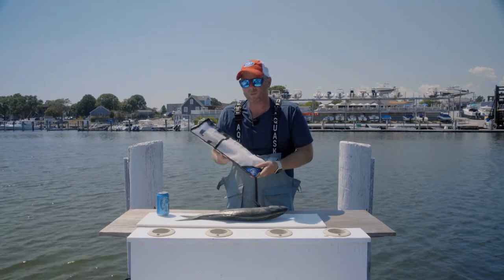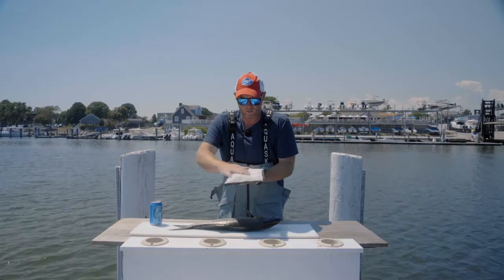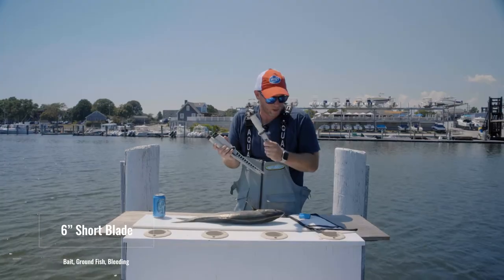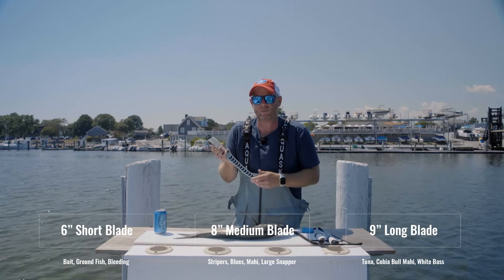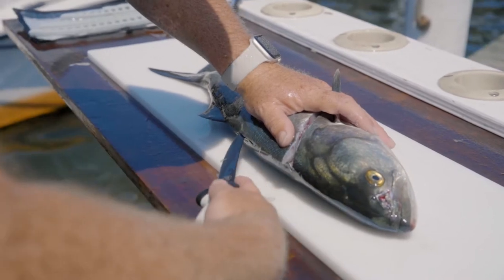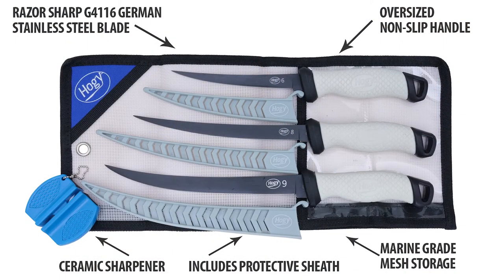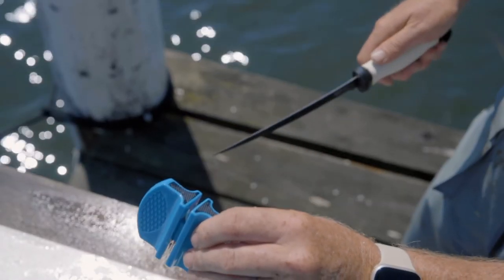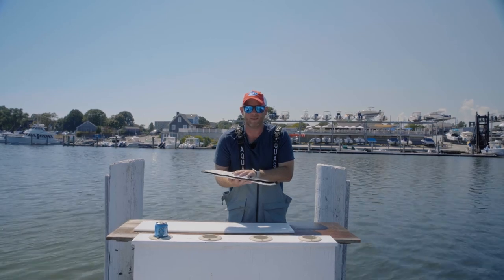NEW FOR 2022: HOGY FILLET KNIFE KIT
Each Kit Includes:
6" Groundfish Blade
8" Game Fish Blade
9" Tuna Blade
Mesh Storage Pouch
Knife Sharpener
Razor Sharp G4116 German Stainless-Steel Blade
Non-Slip Handles
Includes Protective Sheath

Razor Sharp Stainless Blades – All new Hogy fishing fillet knives utilize premium, razor-sharp G4116 German Stainless-Steel blades with a beautiful black finish. Hogy fillet knives will maintain their edge longer in both fresh and saltwater applications and make the job of cutting baits, filleting fish of all sizes, and steaking large game fish easier than ever before.

Non-Slip Super Polymer Grip - We use the most comfortable and slip-resistant, super polymer grips for your safety and comfort. These handles feel great in your hand and ensure that you always have a solid grip on your fillet knife. These handles also clean up easily and stay looking good longer.